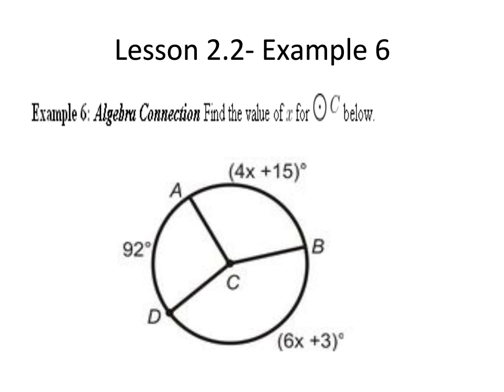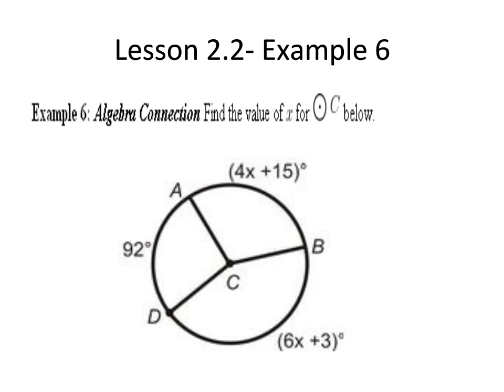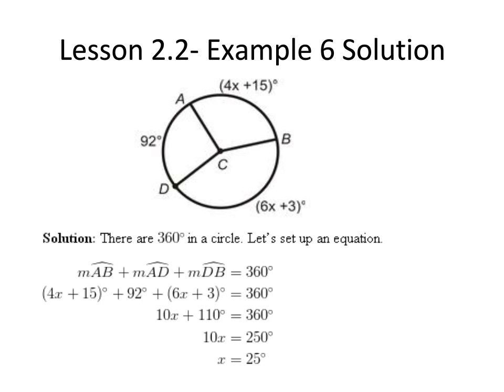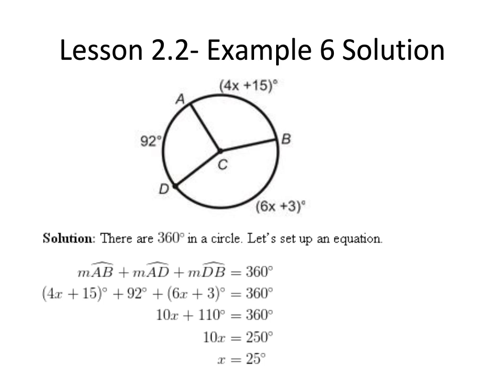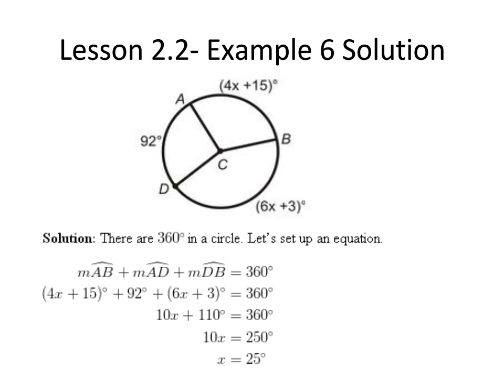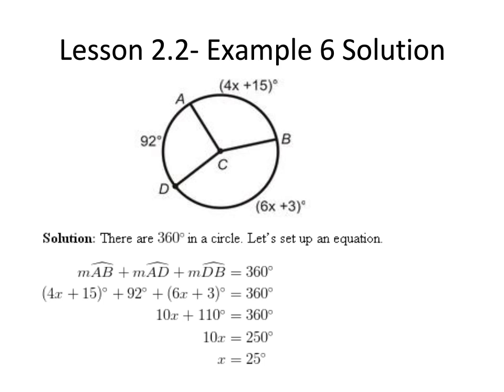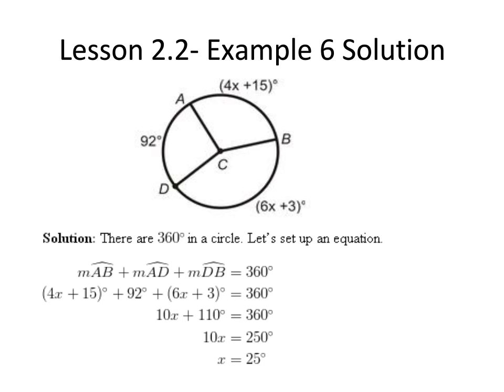Geometry B Lesson 2 2 Example 6